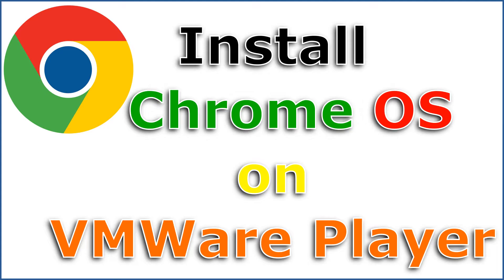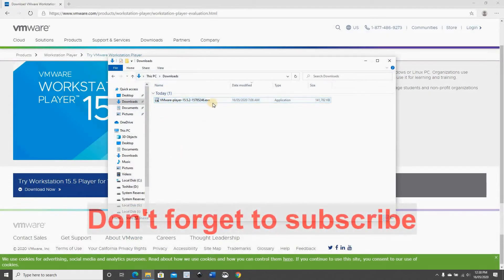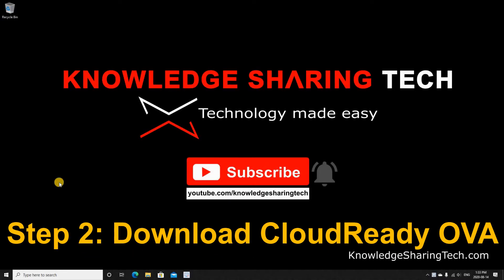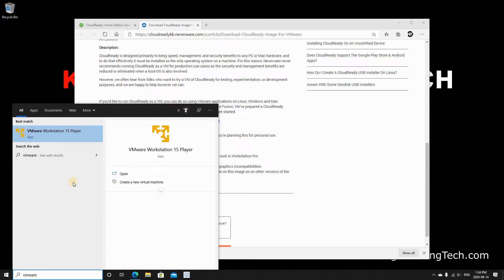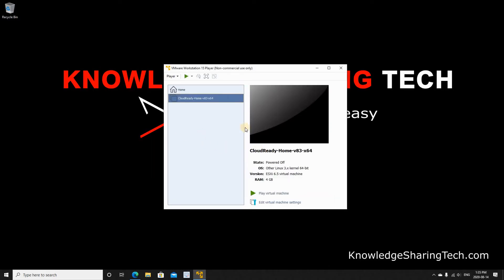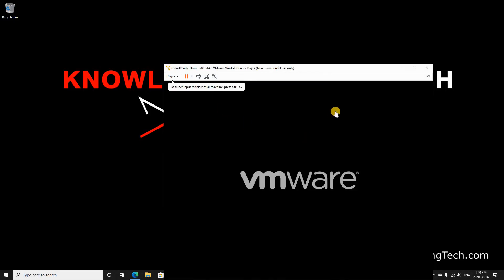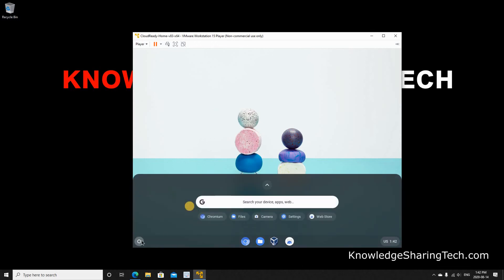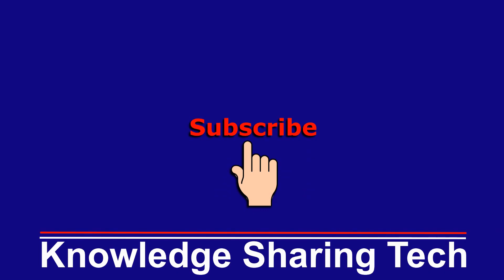How to install ChromeOS on VMWare Player fast and easy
Step by step instructions to install ChromeOS on VMWare Player using CloudReady OVA image.

Chapters
00:00 Intro
00:20 Step 1: Install VMWare Player
02:21 Step 2: Download CloudReady ChromeOS OVA
03:24 Step 3: Import the OVA into VMWare Player
05:35 Step 4: Start the VM and make initial configurations

Follow me on:
My websites: